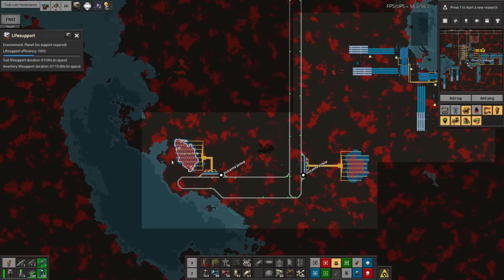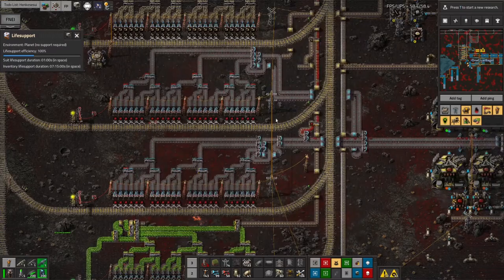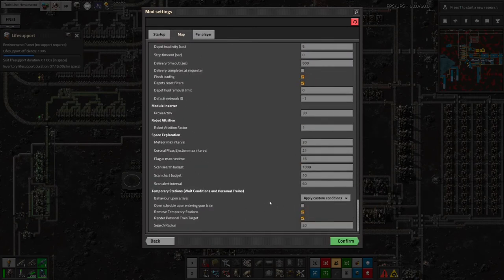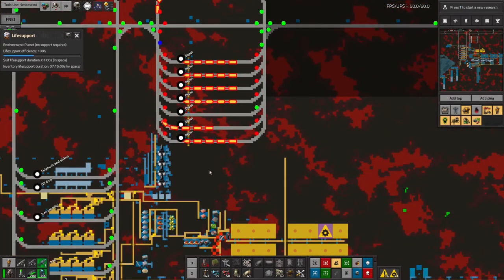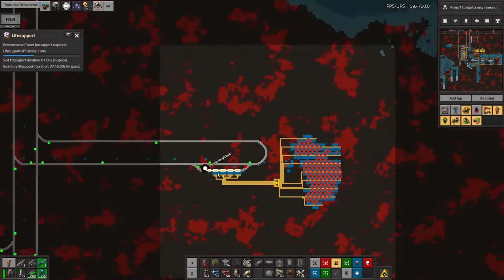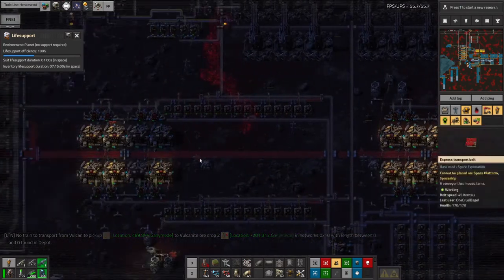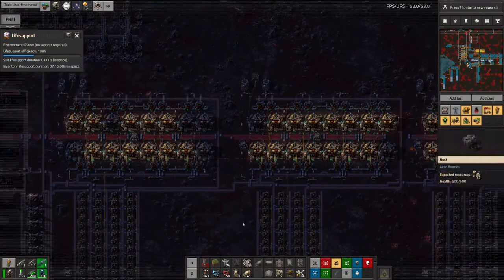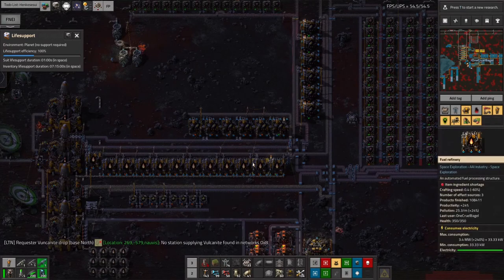S4-E3 - Alien Artifacts - Laurence Plays Factorio: Space Exploration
I'm back on Ganymede to sort out the vulcanite production and bring it up to speed, but while I'm here, I thought I'd investigate this weird pyramid I've found... Let's have a look inside!